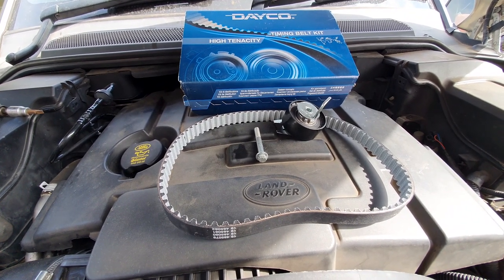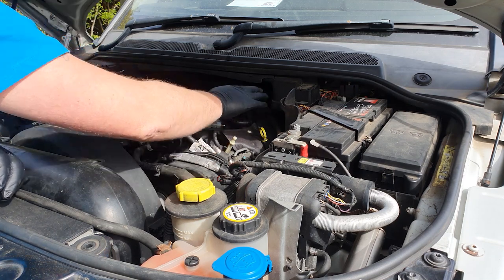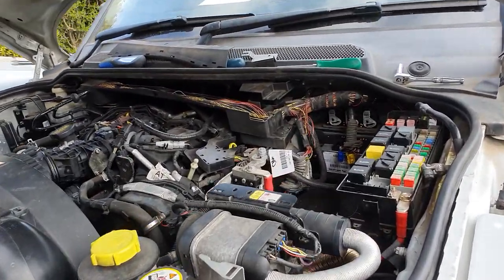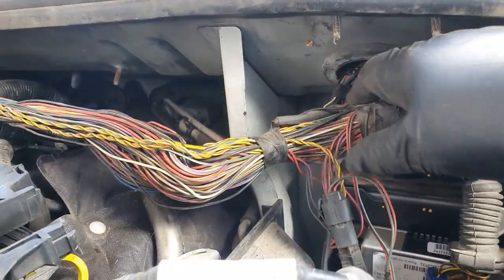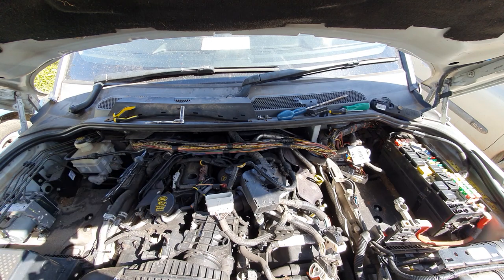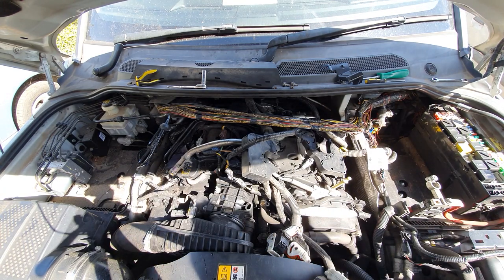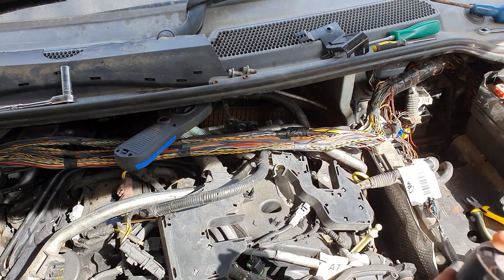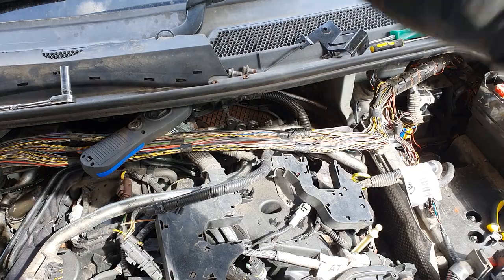LAND ROVER DISCOVERY 3 DISCO 3 TDV6 2.7 FUEL PUMP BELT REPLACEMENT EP1 HIGH PRESSURE FUEL PUMP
This video is about changing the engine fuel injection pump belt on a discovery 3 TDV6 2.7. Please bear in mind that this is the first time I have attempted this job myself, so it is over 3 videos and has very minimal editing done to it to try and capture how awkward the job is.
This job took me about 4 hours with recording. I reckon with help of this video you can get that down to at lest 3 hours, just taking the bullet points from the video.

WARNING :-

I'm a very social guy.

raw toast tv